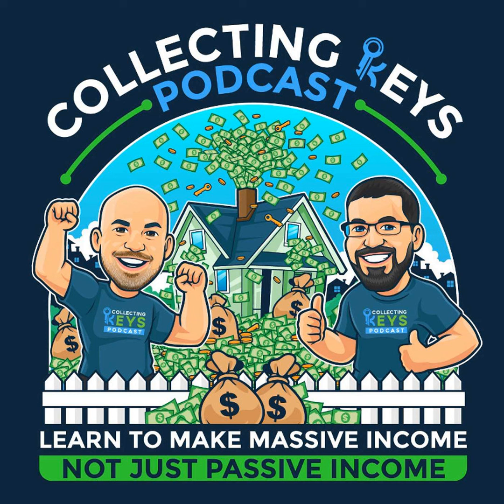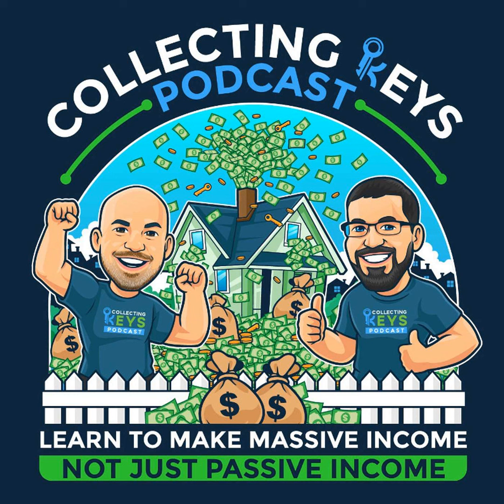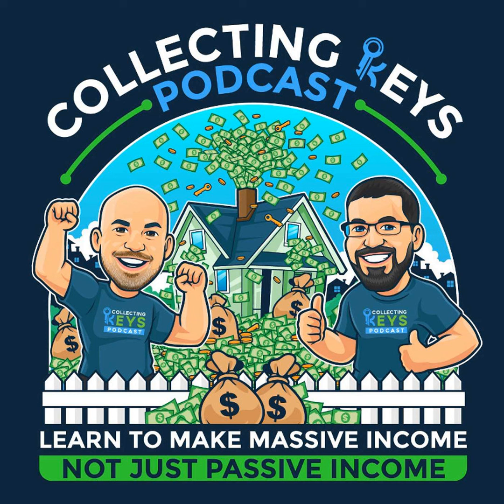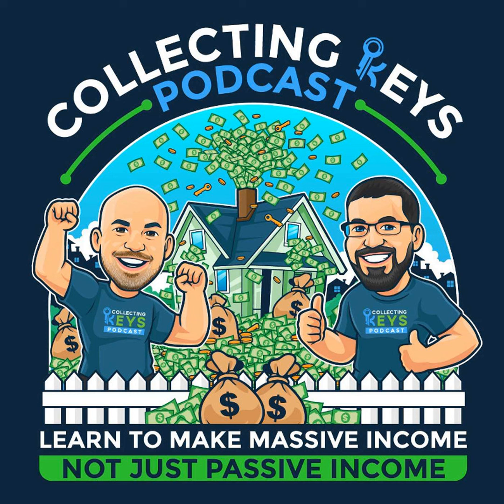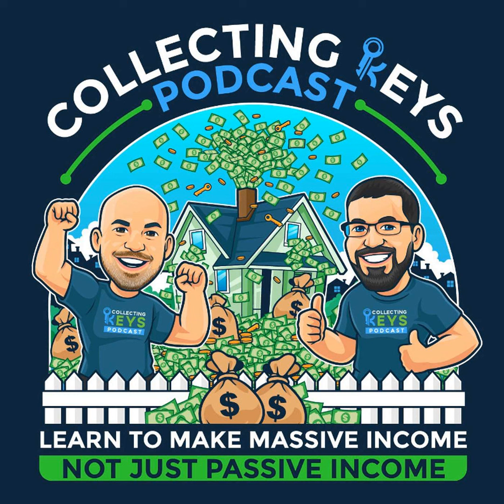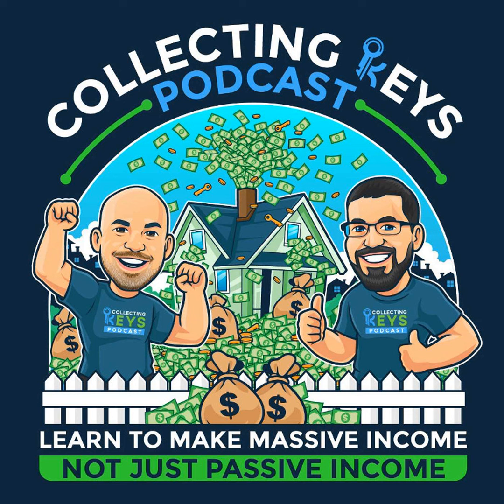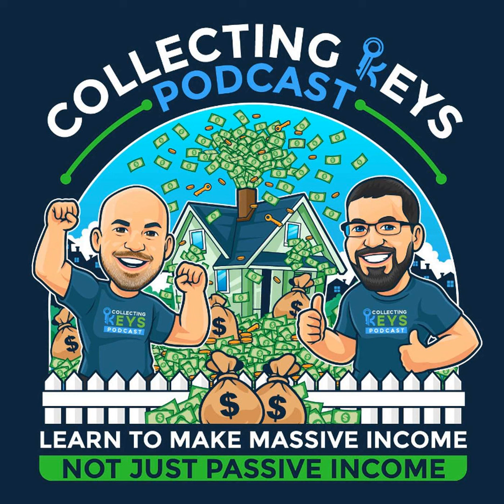EP 10 - The BEST Way To Force Equity Increase in a Rental Property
The BEST Way to Force Equity In A Property

Episode 10 Show Notes

What are the best ways to increase the value of your property so as to maximize your profit? In this episode of the Collecting Keys Real Estate Investing Podcast, we talk about which rooms in a house you should add or renovate to increase the value of your home the most, how to get the most out of your property appraisal, and the savviest way to increase your rental home profits by up to 30% or more.

You’ll gain insight into the strange experience we had with our first ever Airbnb guests, Airbnb/Vrbo rental pricing strategies, and the absolute BEST way to get started in real estate investing, flipping, wholesaling, rentals, and more.

Plus, you’ll learn how to gain access to our FREE 5-Step Guide to Start Generating Off-Market Leads!

Key Points From This Episode:

  •  For house flipping to be profitable, you need to increase the value of the property as much as possible. This is how we do it… [02:07]
  •  What is the BRRRR Method of real estate investment? & Things that decrease your home appraisal price. [04:29]
  •  The best and worst types of buildings to add a bathroom into. [09:25]
  •  Our experience with our FIRST Airbnb guests (spoiler: It was turbulent!). [10:17]
  •  Maximizing your rental profits by pricing your rentals based on busy seasons and local events. [16:22]
  •  Real estate investing vs. Hospitality: Things to consider when deciding between house flipping, wholesaling, and Airbnb/Vrbo rentals. [20:01]
  •  What’s the best way to get started in real estate? [22:10]
  •  Lessons learned from this week: Systems are necessary for operating rental homes & Find the sweet spot between analysis paralysis and not paying attention to anything. [28:17]
  •  One of the best ways to learn is putting yourself under extreme pressure. [28:58]
  •  How to get our 5-Step Guide to Start Generating Off-Market Leads. [30:48]

Tweetables:

“You can buy it and put in some new granite countertops but it’s not going to increase the value as much as increasing the square footage.” — Michael DeHaan [0:02:43]

“You’ve got to show up, you’ve got to be consistent. It does take patience, but all of a sudden you look back and you’re like, holy cow, how did I do four flips… and it was just by showing up every day.” — Dan Austin [0:27:34]

Resources Mentioned:

Book a stay at our Airbnb!